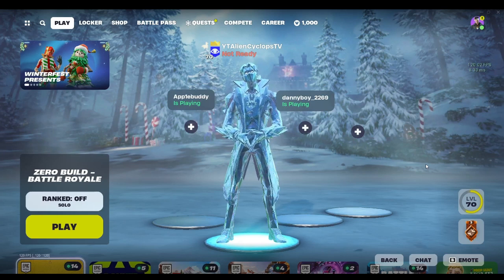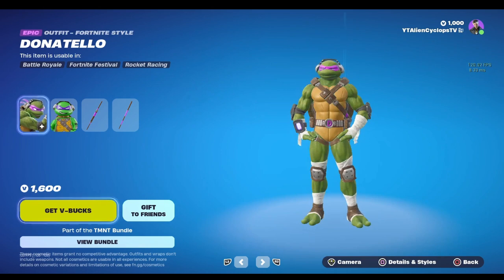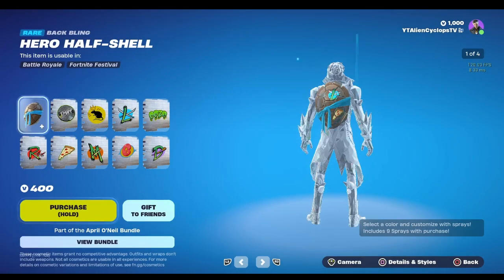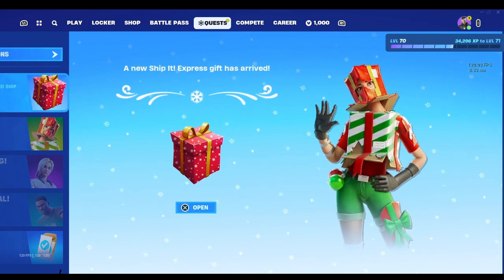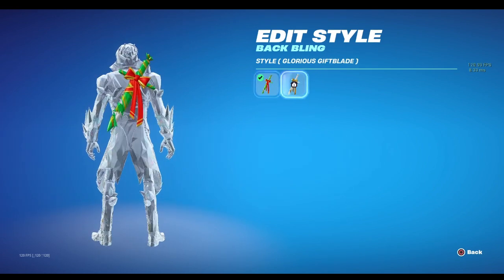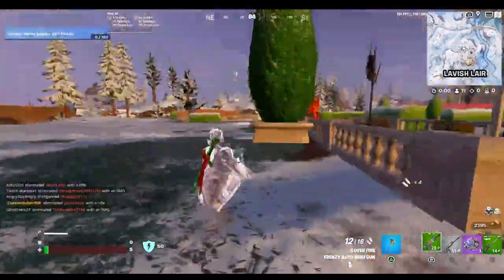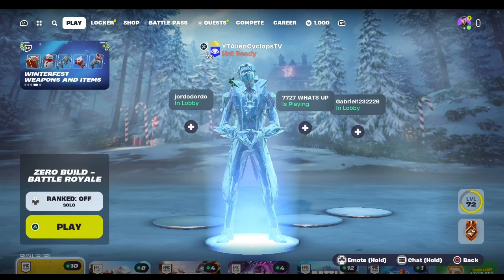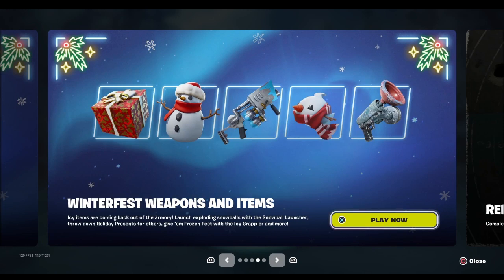Showcasing the Brand New Update! | Fortnite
How ya'll like winterfest?